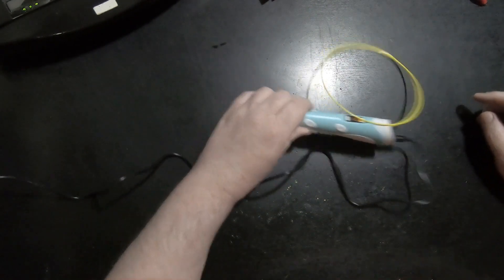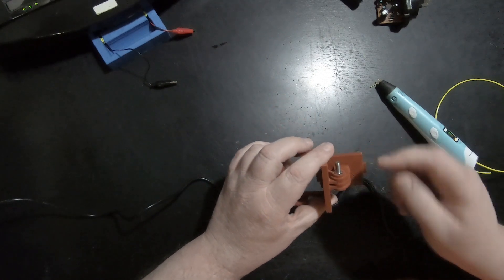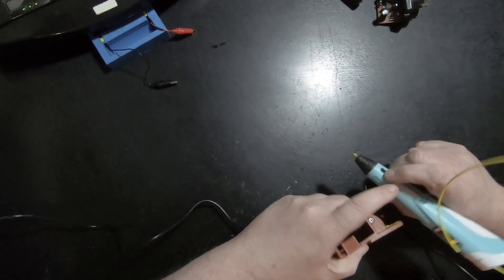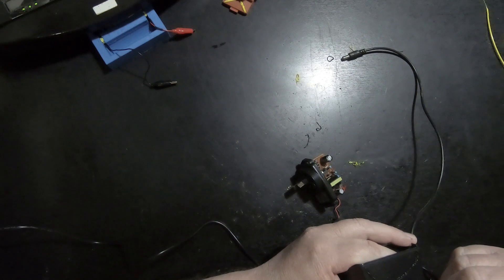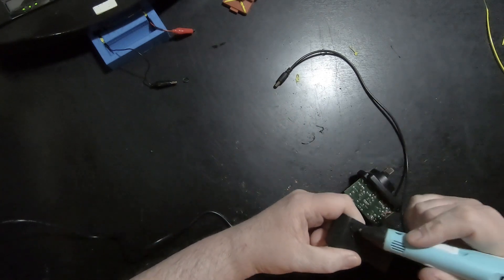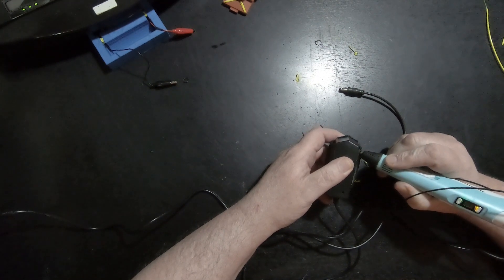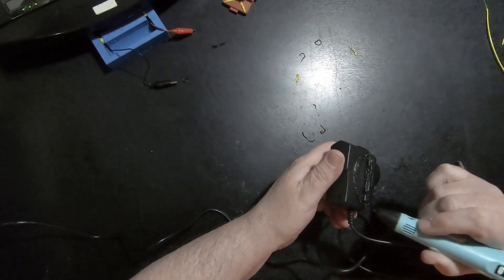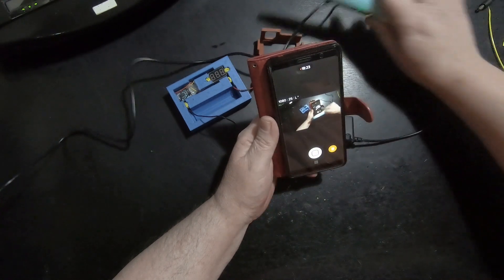Using 3D Pen for 3D welding and a repair using ABS plastic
Used the 3D pen to fill in and hold wiring on a home made battery charger.
The to weld two parts of a print together for GoPro mount
and repairing a power supply case